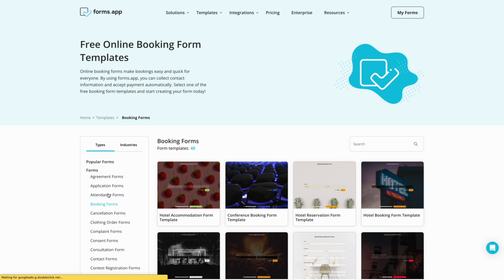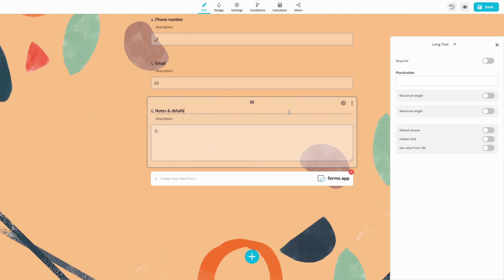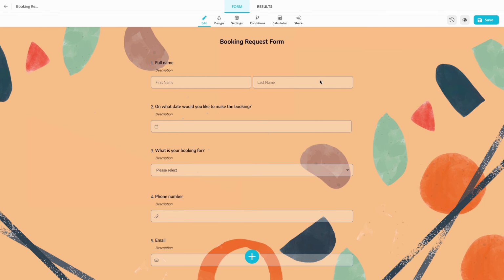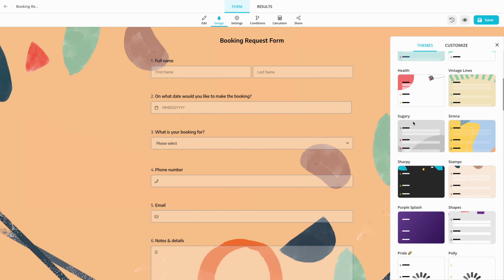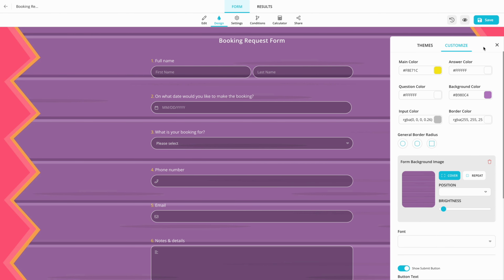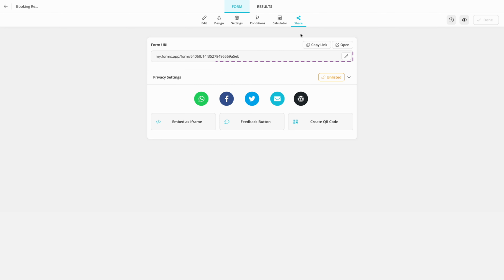How to create a booking request form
Setting up a meeting with clients, leads, or, generally, people is not an easy process. But not anymore! By creating a booking request form, you can easily allow people to reach you, send their information, and request to schedule. In this tutorial, you will learn how to create your online form with forms.app’s free booking form templates.

00:00 Introduction
00:07 How to create a booking request form
01:10 Subscribe